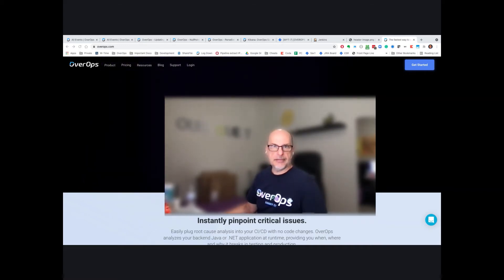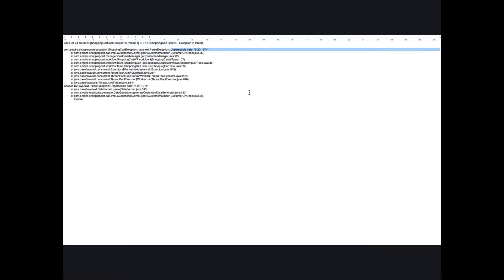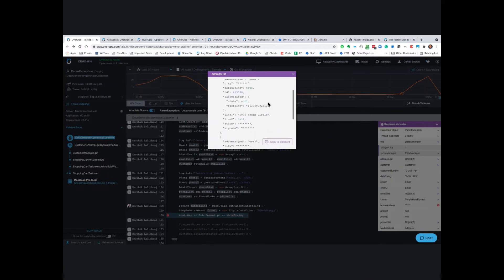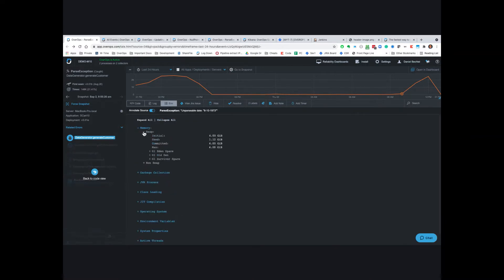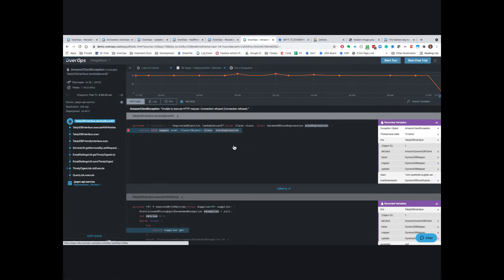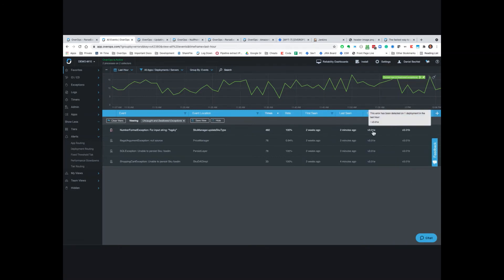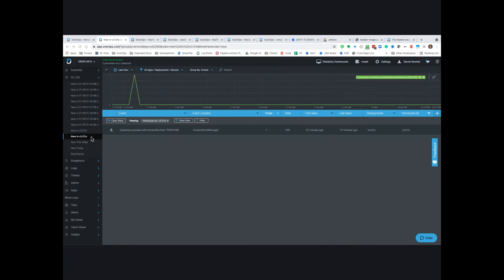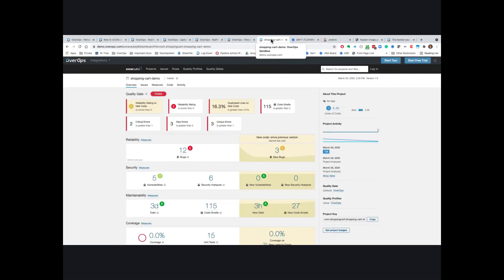What does OverOps do?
OverOps root cause analysis at runtime instantly pinpoints why critical issues break backend Java and .NET applications. No detective work is required, such as searching logs.

OverOps provides the precise line of code and associated variables at the moment the error occurred.

For pre-prod, critical issues are identified and resolved before being promoted to production, and before impacting the customer.

There is no guesswork such as in test planning. OverOps is easy to use, requires no code changes, plugs into your CI/CD, and integrates with other observability tools.

All this empowers engineering teams to develop fast without sacrificing quality.